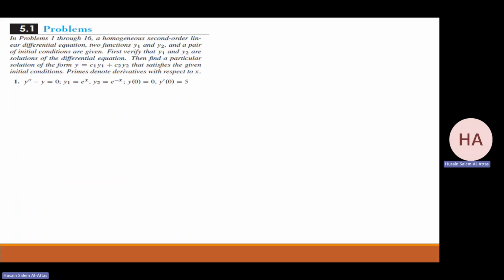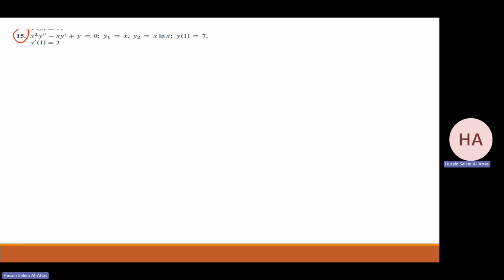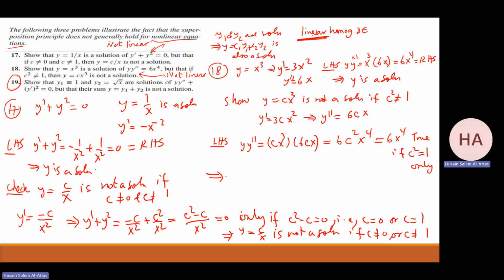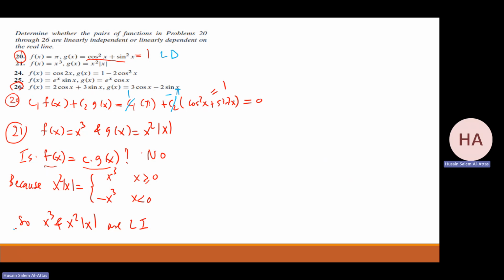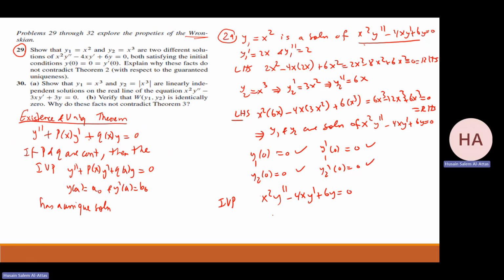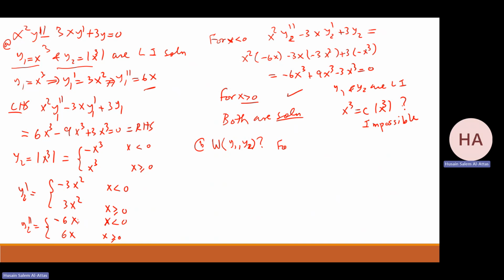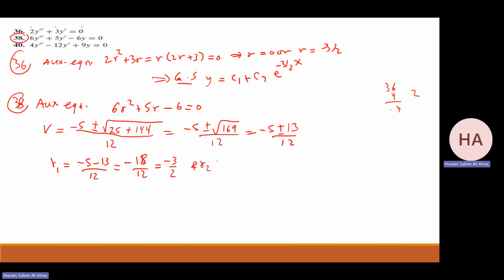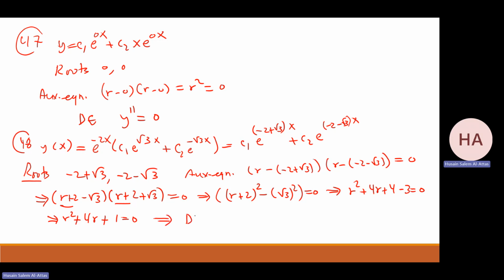Book Exercises Section 5.1 M208 T232 YouTube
In this video, we solve some exercises of Section 5.1 from the book including the suggested practice problems